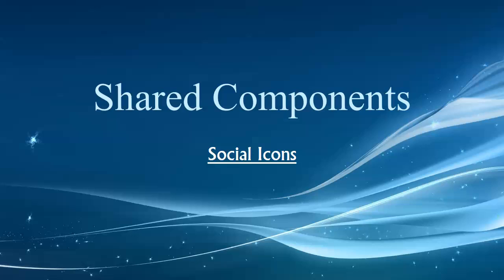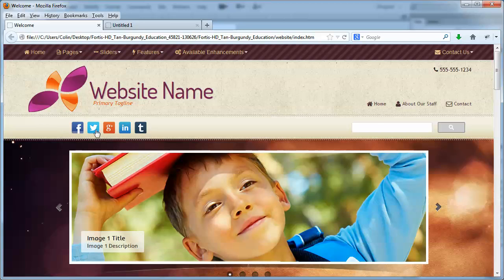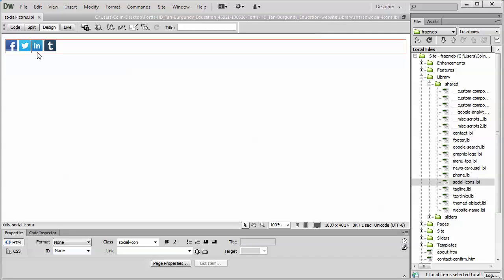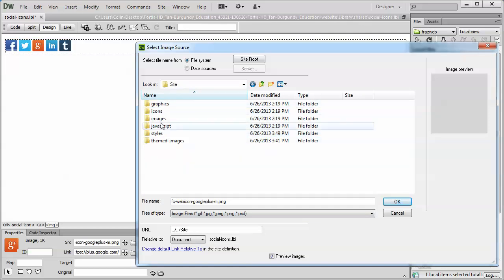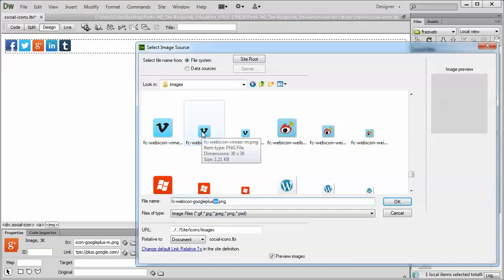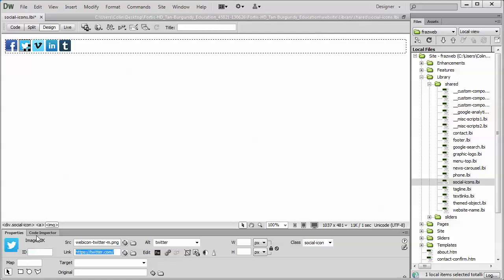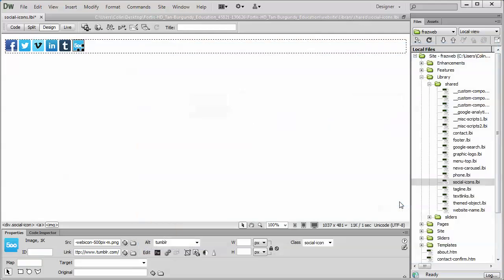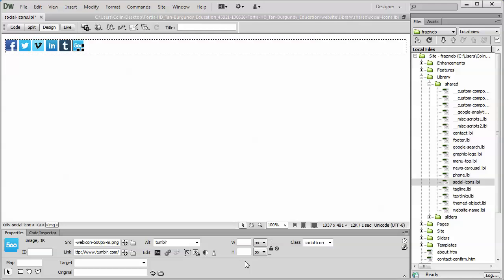Social Networking Icons Dreawmeaver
Learn how to work with the social networking icon component in Dreamweaver.